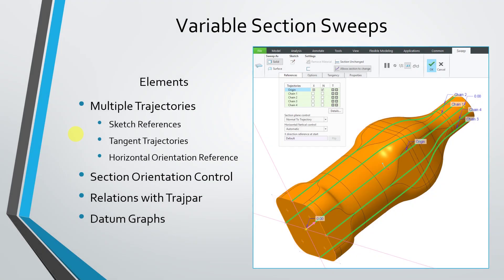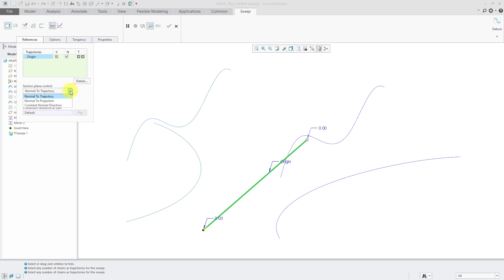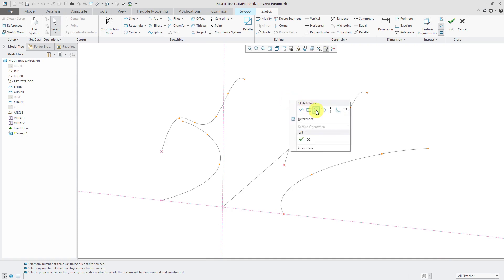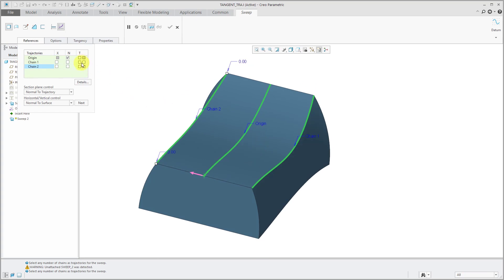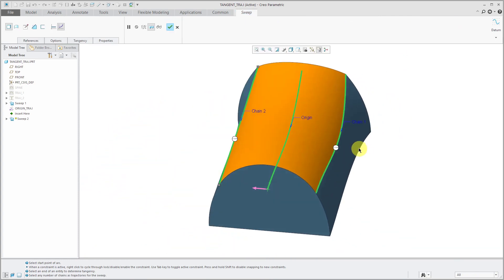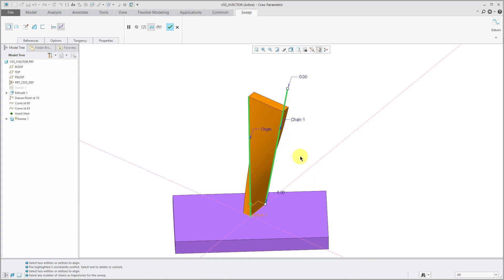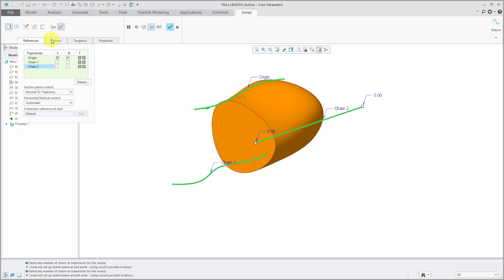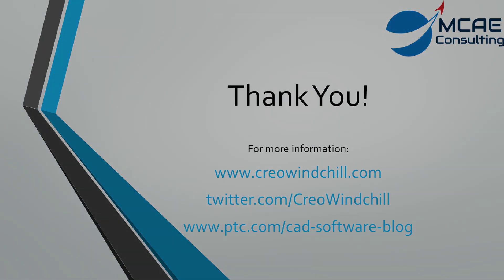Creo Parametric - Variable Section Sweeps (Part 1 - Multiple Trajectories)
The Variable Section Sweep is one of the most powerful geometry creation tools in Creo Parametric. This tutorial video shows the different ways in which multiple trajectories can be used, including as Sketch References, Horizontal Orientation Vectors, and Tangent Trajectories.

Thanks,
Dave